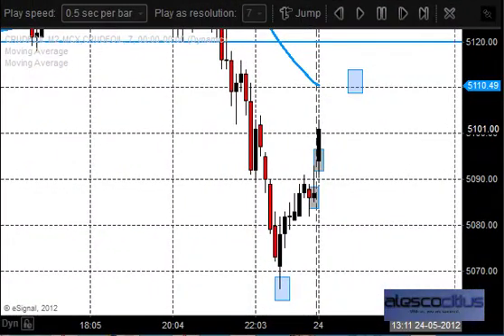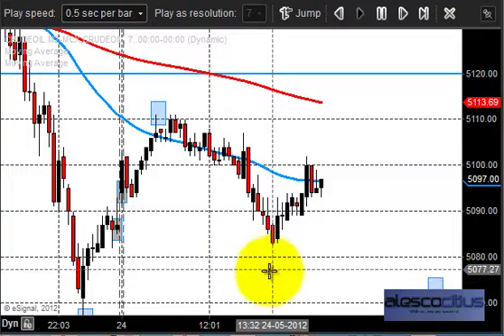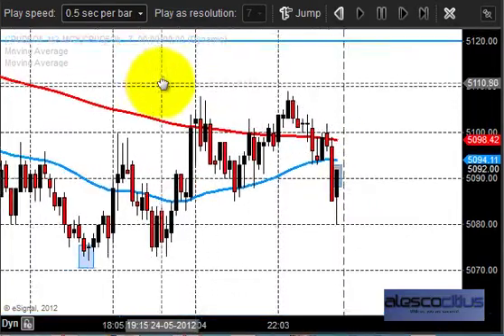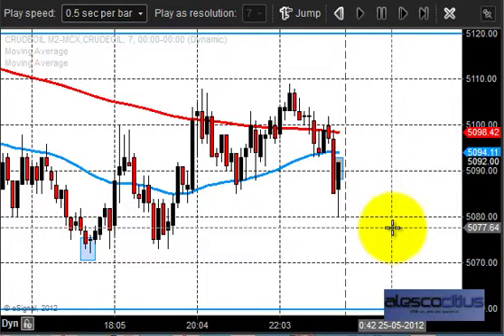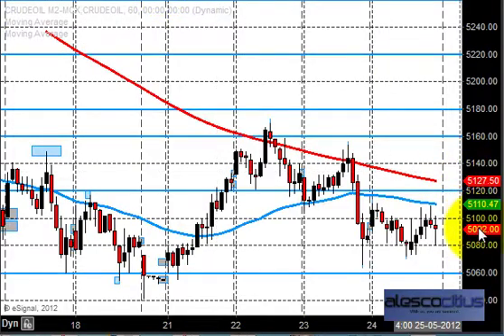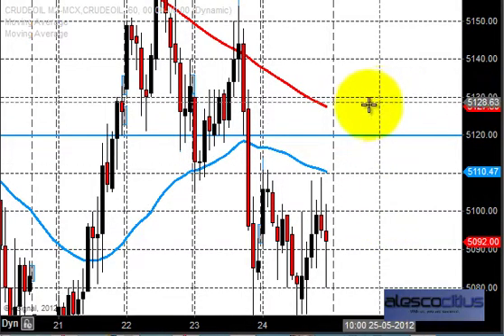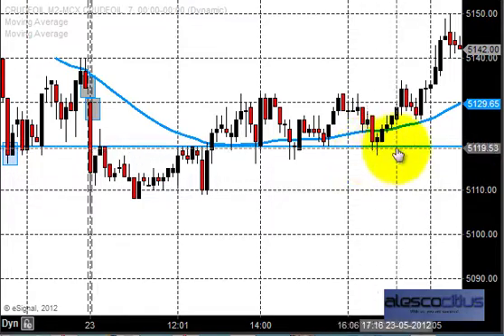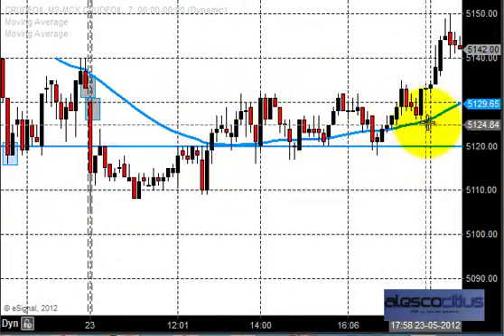MCX Crude oil trading tips analysis MAY 25 2012-online commodity trading Chennai Tamil Nadu India